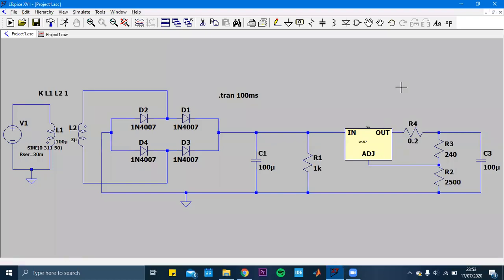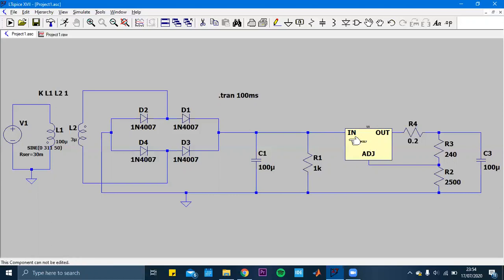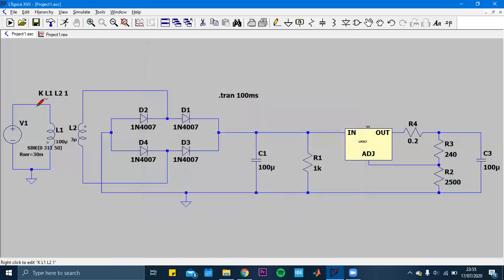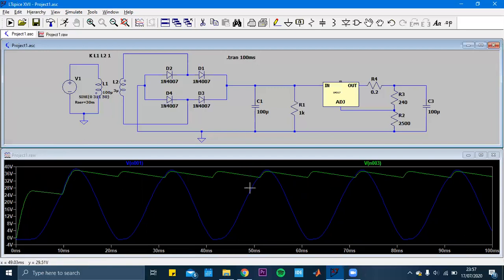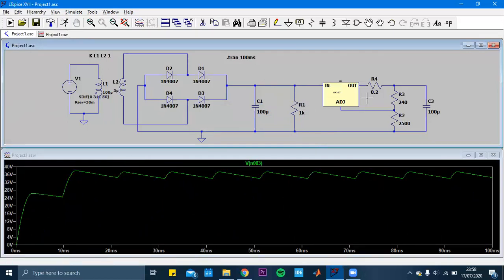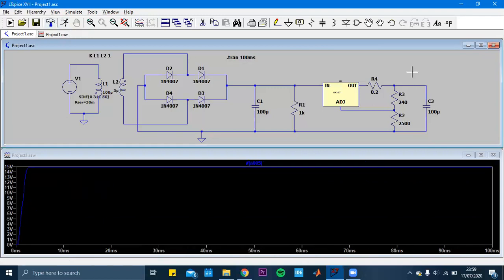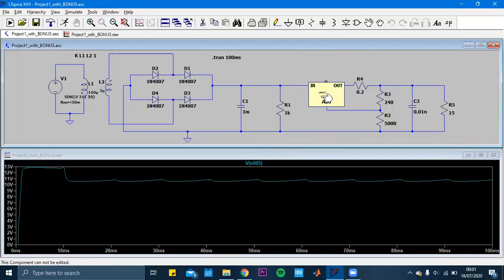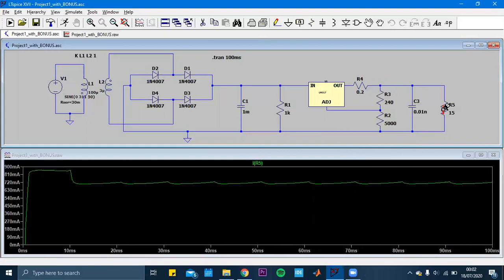AC-DC Adapter with Transformer, Diode Bridge and LM317 on LTspice